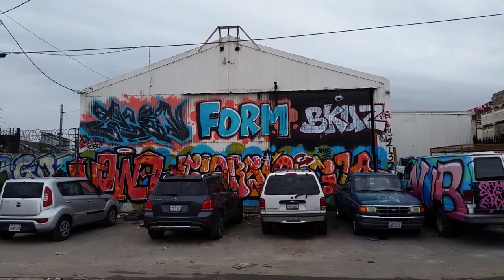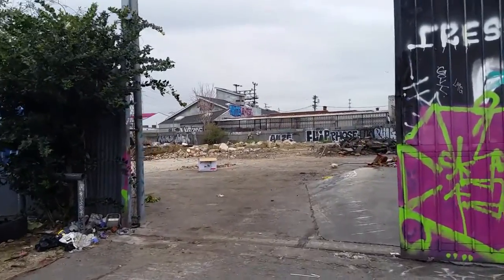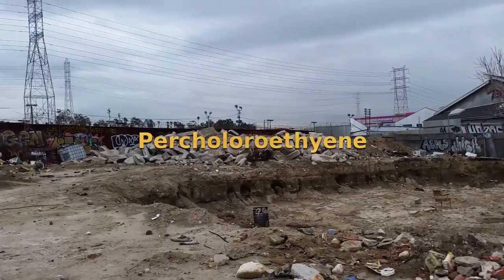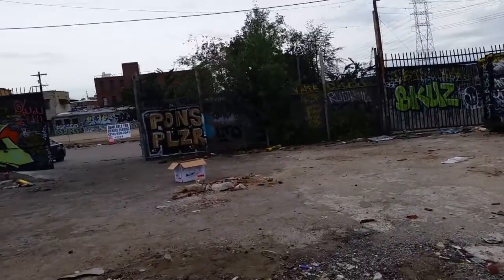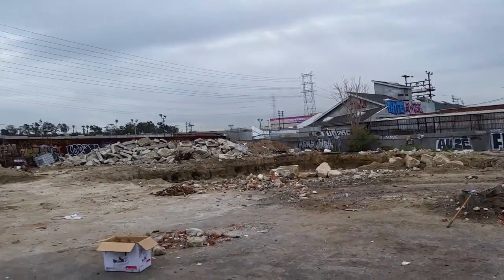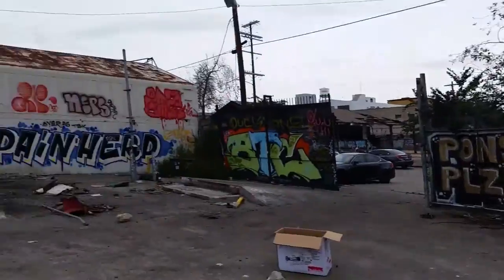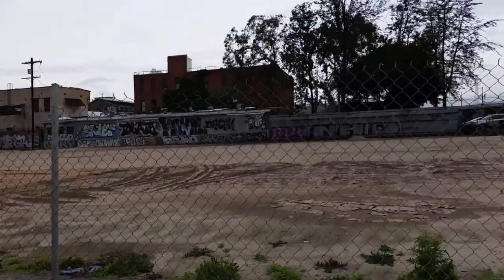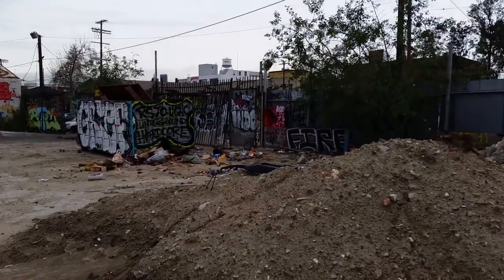CONTAMINATED: 2130 S. Violet Street, LA Arts District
We need the public to contact our Los Angeles city council member immediately, to demand a plan for environmental cleanup before green lighting development plans at this site which is just immediately west of the Los Angeles River, near Santa Fe Road and 7th Street.